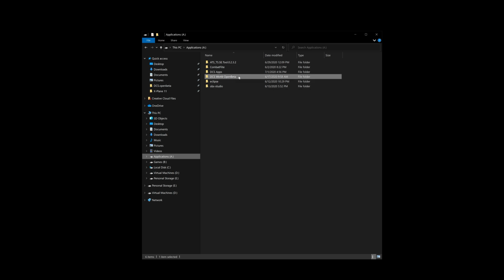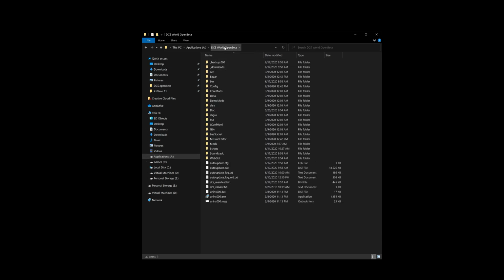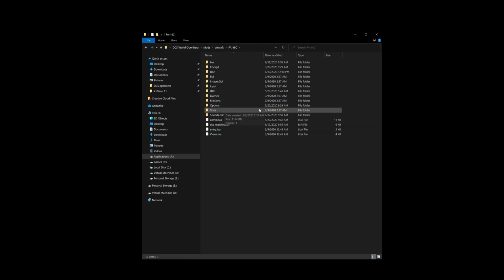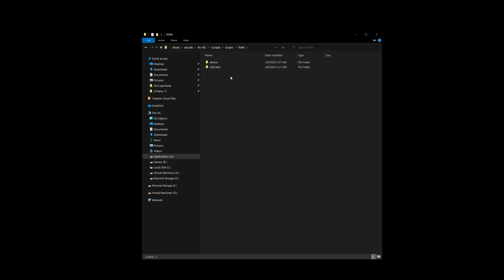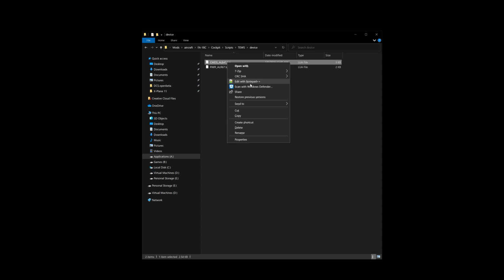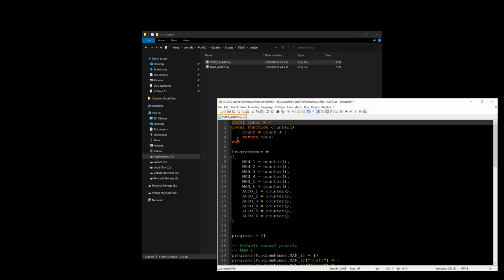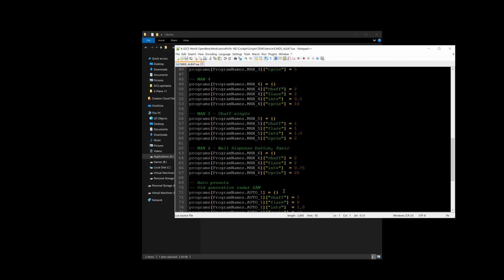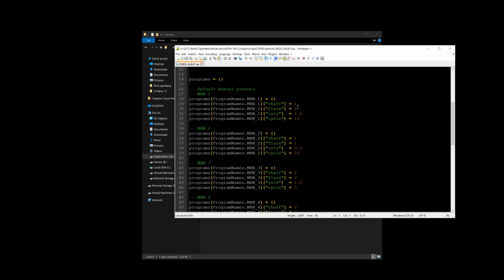Flying DCS World with OverKill: F/A-18C Hornet - Easy Countermeasure Profiles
DCS World
This is just a quick tutorial on how to manually edit the Hornet countermeasures default config file so that you don't have to reset your command profiles each time you jump into a new F/A-18C in DCS World. I hope you enjoy!